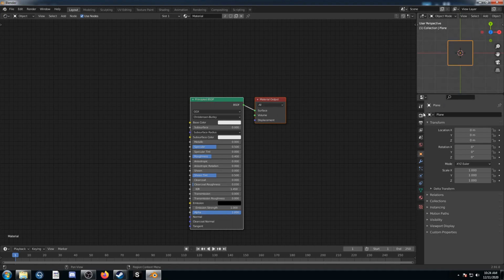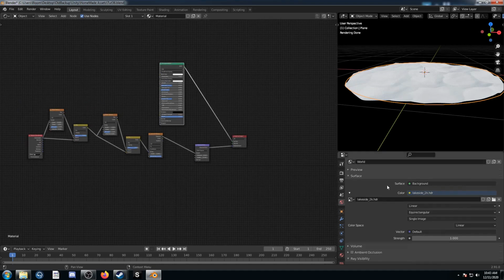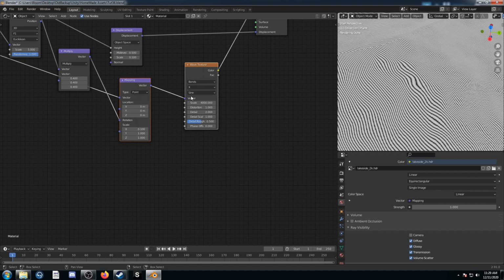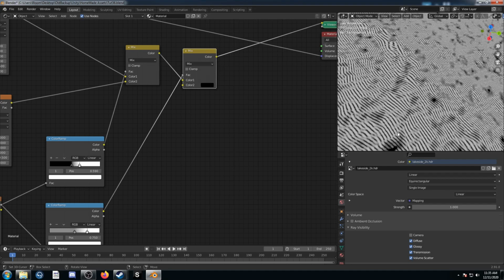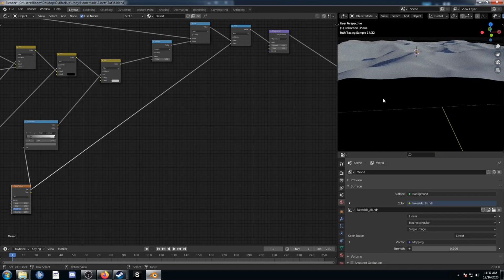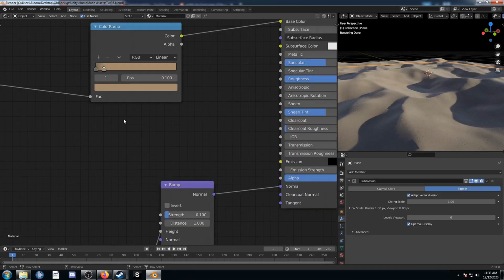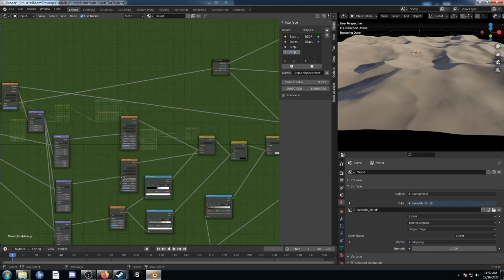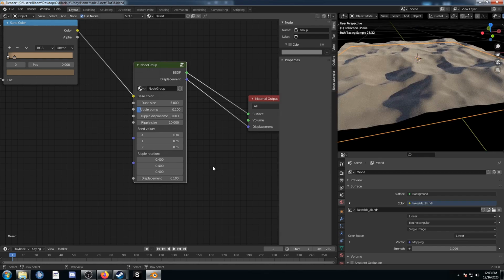Procedural Nodes (part 37) - Procedural Desert in Blender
Intro: (0:00)
Scene setup: (0:42)
HDRI lighting: (1:46)
Sand dunes displacement: (2:27)
HDRI adjustment: (4:01)
Sand ripples: (5:14)
Sand ripple masks: (9:21)
Possible bug: (11:29)
Solution: (12:24)
Adding the displacements: (12:46)
Increase hills: (13:26)
Sand color: (14:02)
Adding bump: (16:03)
Color options: (16:33)
Making a group node: (17:52)
Results: (23:02)
Outro: (23:35)